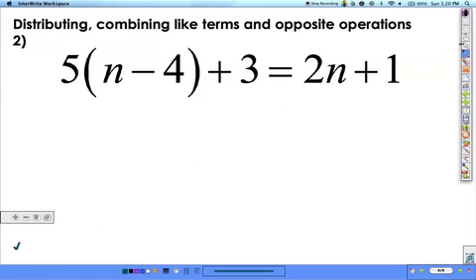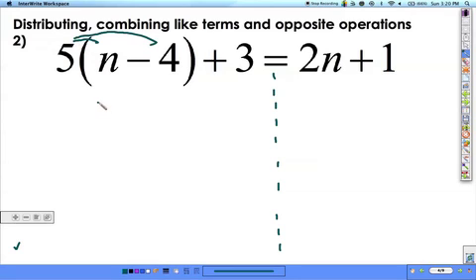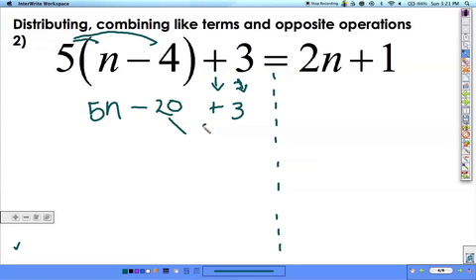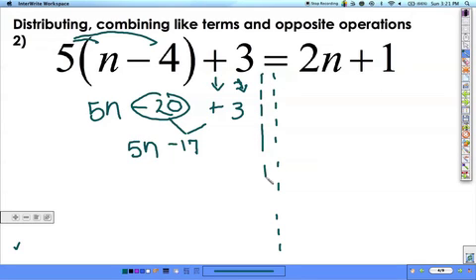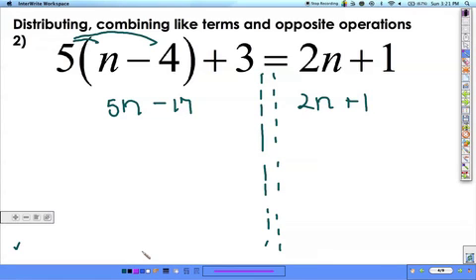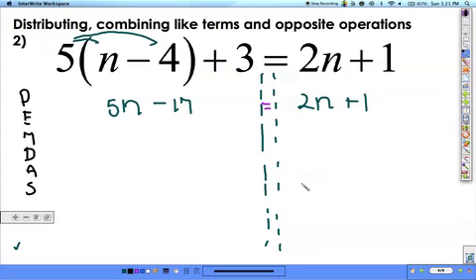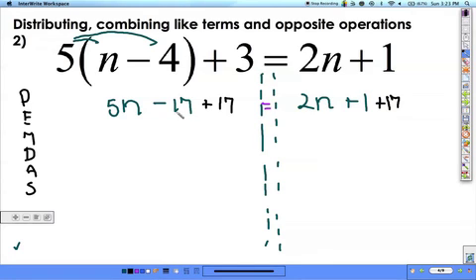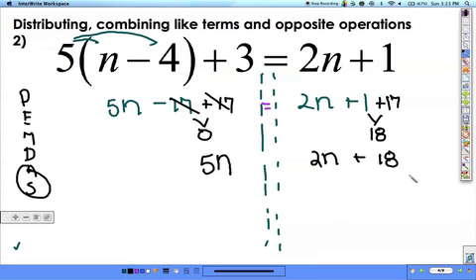Multi step equations example 2